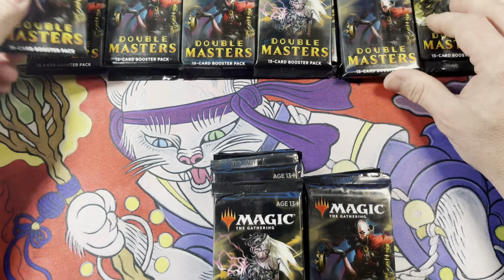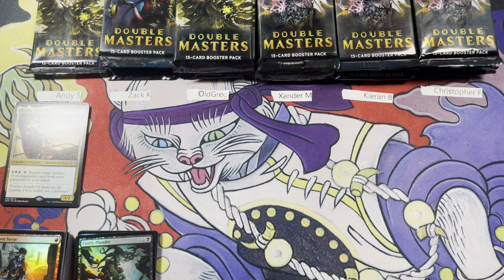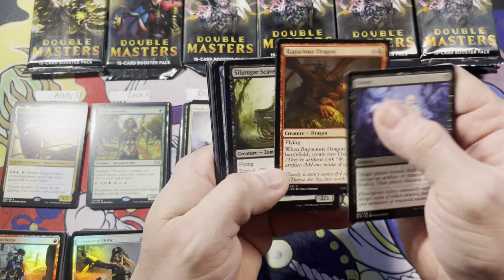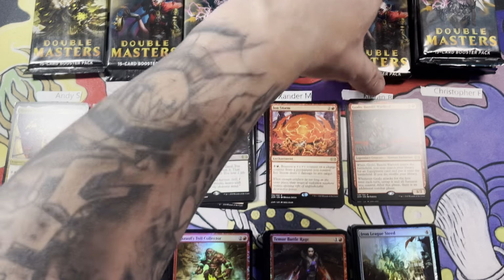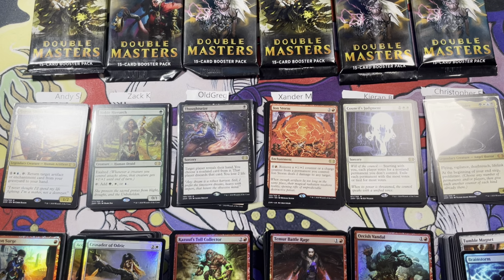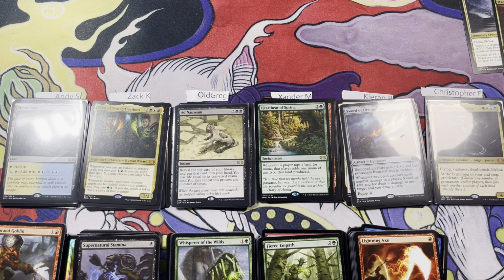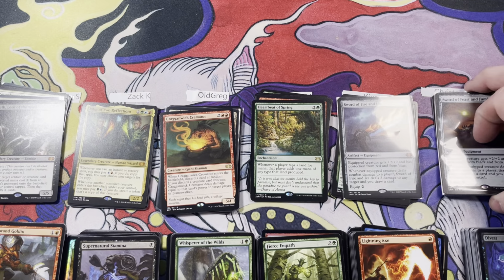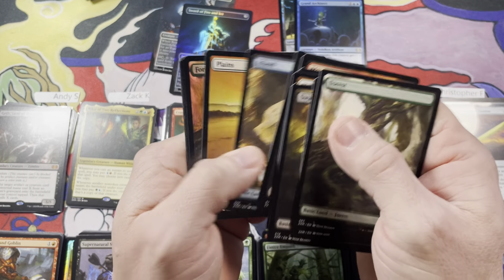OG Double Masters VIP Massacre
All brothers war

$80 Phyrexia Compleated Bundles

Dominaria Remastered Draft box.

Dominaria remastered collector box.

Unfinity draft box.

Kamigawa collector box.

Kamigawa set box

Midnight Hunt collectors

Crimson vow collectors

Midnight Hunt set box

Crimson vow set box

Modern horizons 2 bundle

Modern horizons 2 collector box.

Modern horizons 2 draft box.

Modern horizons 2 set box.

Strixhaven collector booster box.